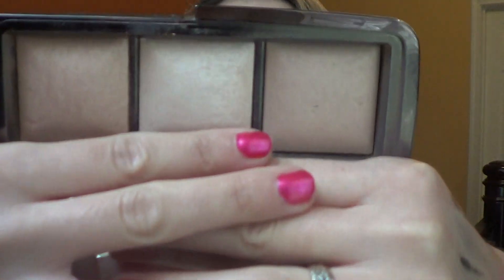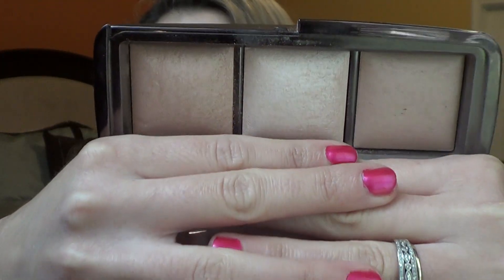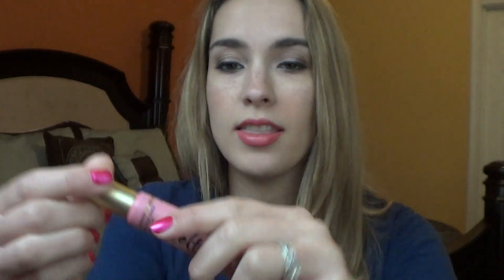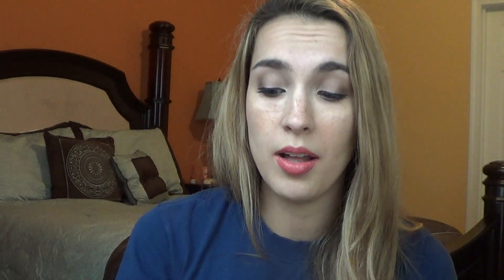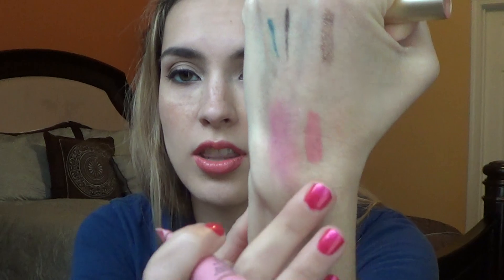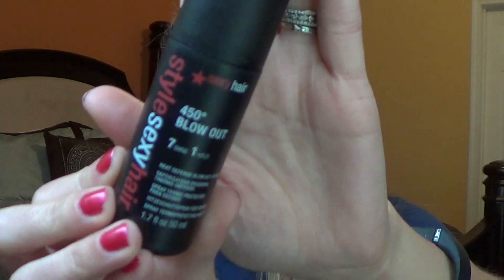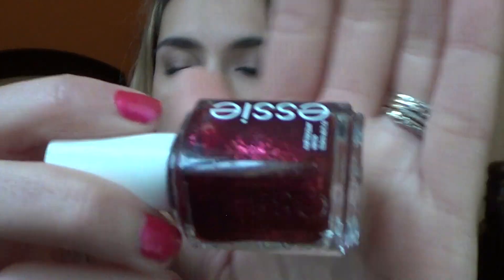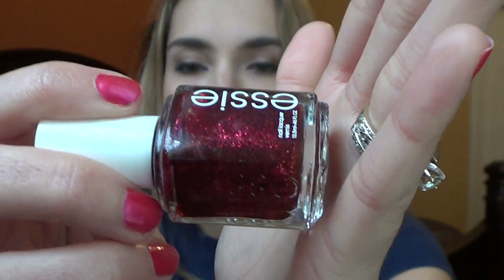Rewind | Past Favorites & Haul February 2015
Today I wanted to share with you my Rewind on my past February Favorites and Luxury Haul.  The original video links are below.  This video is where I talk to you about the items I purchased and or loved about a year ago and tell yall what I think of them now.

Products Mentioned:
Nuetrogena Makeup Removing Wipes
Nuetrogena Eye Makeup Remover
Too Faced Melted Lipstick in Melted Peony
YSL Rouge Voulupt Shine in 12 Coral Ambition
Remmington 1/2-1" Styling Wand
Style Sexy Hair Spray Clay
Style Sexy Hair 450 degree Blow Out
John Frieda Frizz Ease Detangling Spray
Essie Leading Lady Nail Polish
NYC Smooth Skin Bronzing Powder in Sunny
Urban Decay 24/7 Eyeliner in Zero
CK One Mascara in Very Black
NYX Jumbo Eye Pencil in Baby Blue
Jersey Shore Sun Mongongo Lip Conditioner